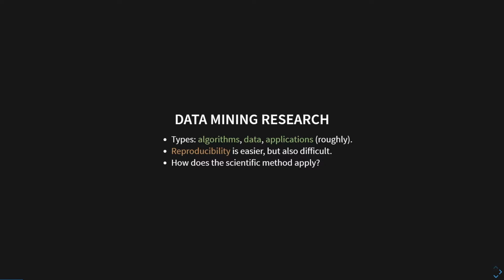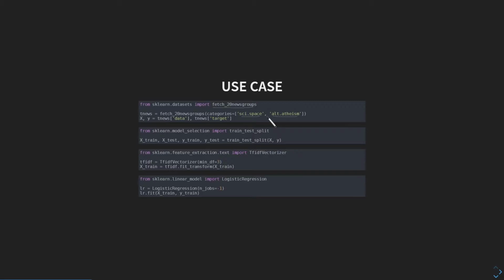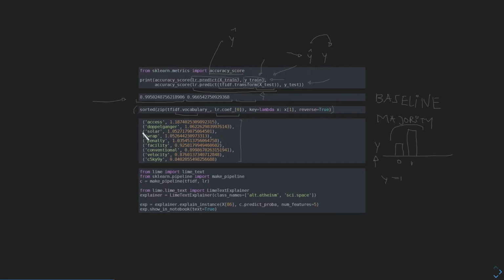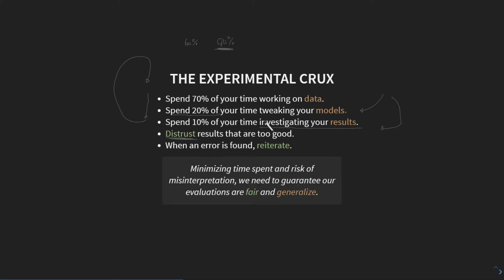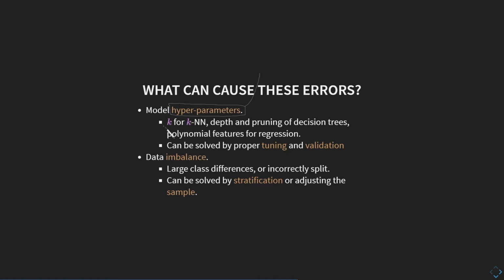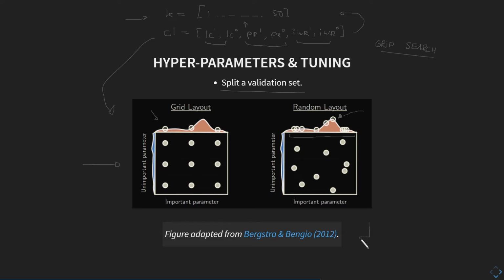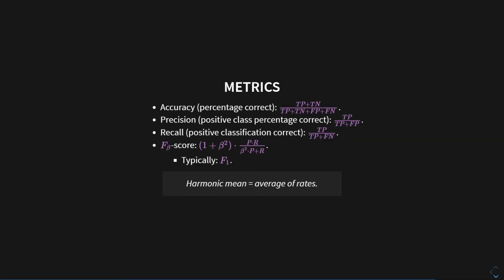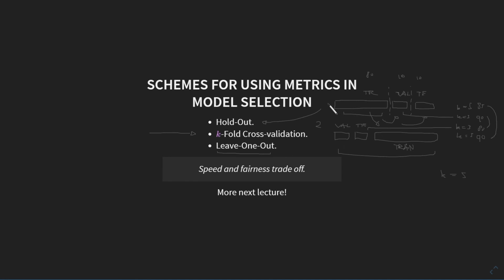Week 3 - Video 1 - Fitting, Tuning, and Evaluation - Data Mining for Business and Governance